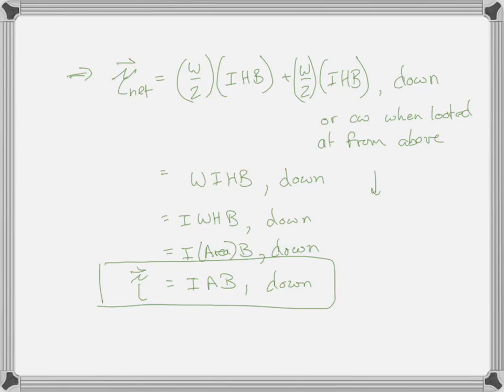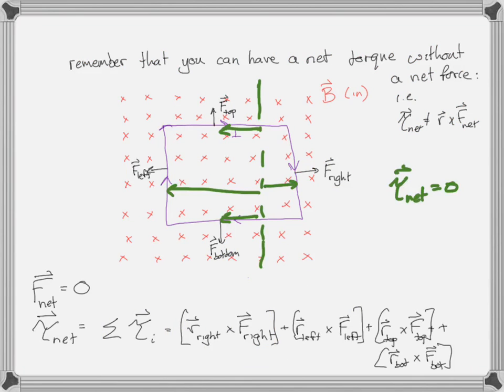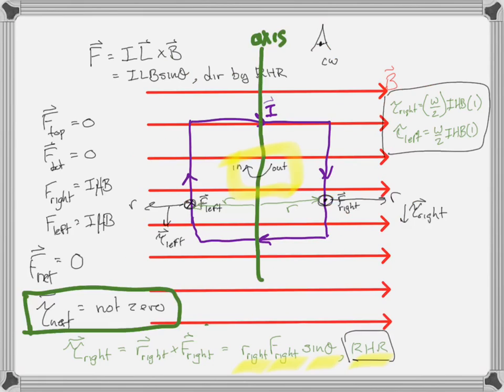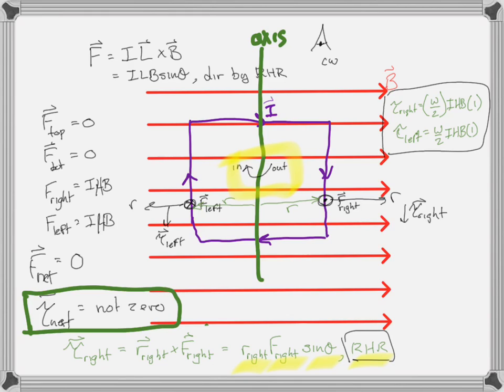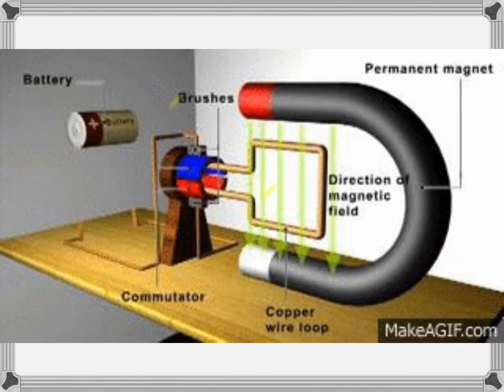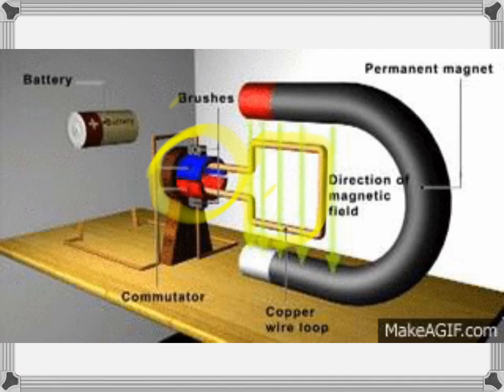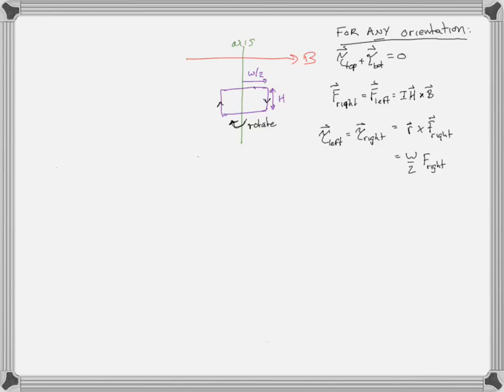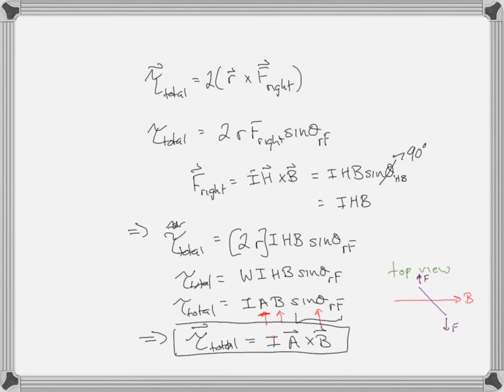Torque on Current Loop Part Beta